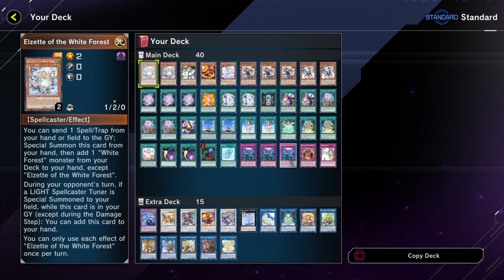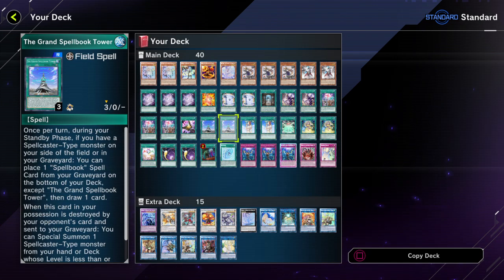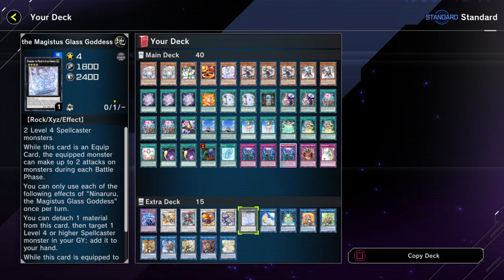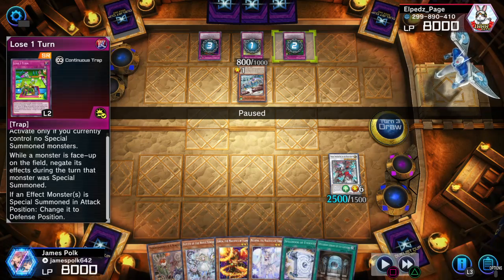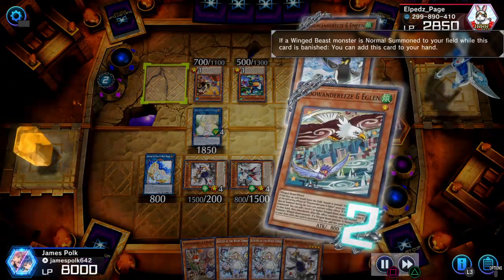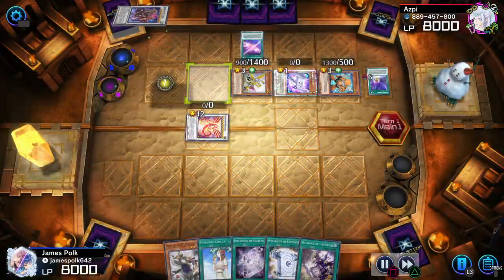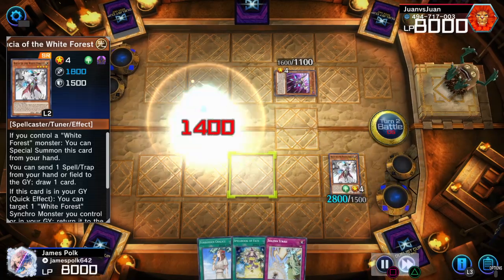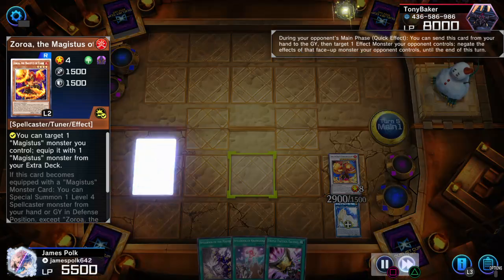Yu-Gi-Oh! Master Duel: Duelist Cup -- White Forest Spellbook -- Too Much Advantage!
In this next variant, White Forest are going to the Spellbook Tower to learn the knowledge of Spellbook.  How far can they succeed in testing?

Feel free to add me in Master Duel!